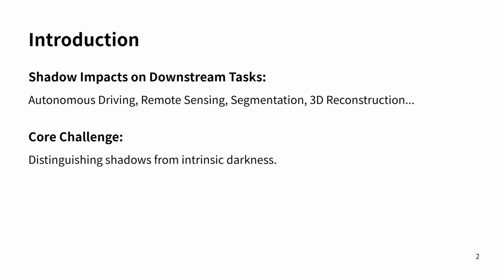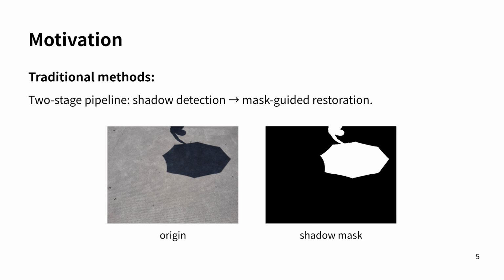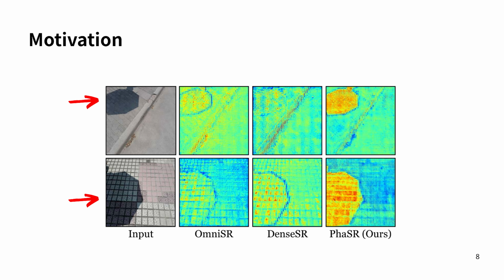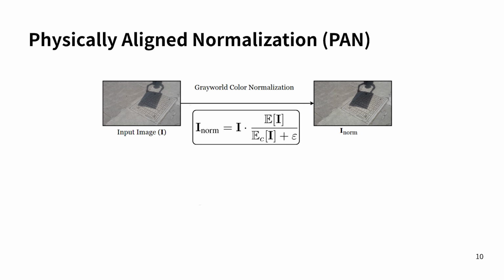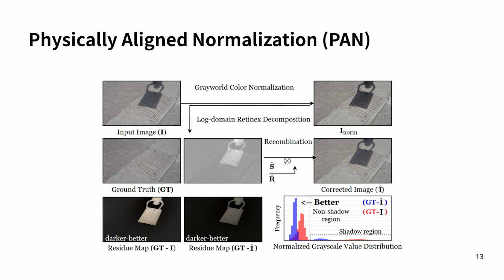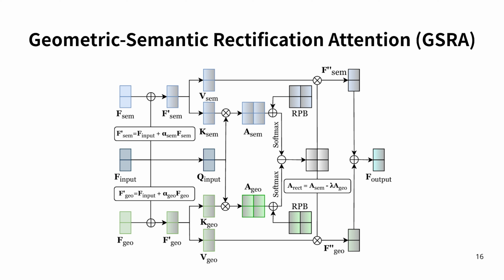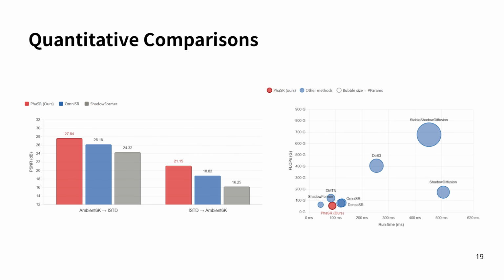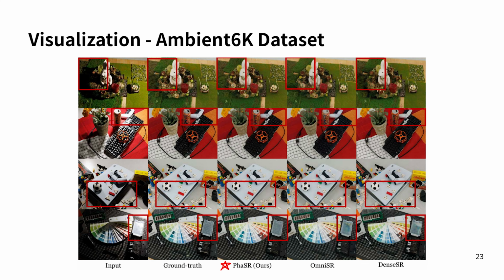[CVPR26] PhaSR: Generalized Image Shadow Removal with Physically Aligned Priors